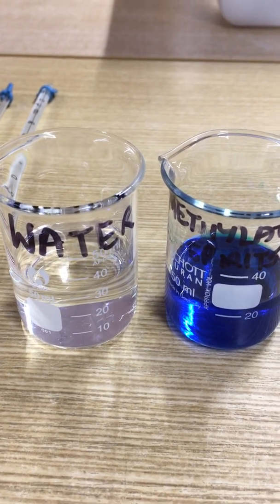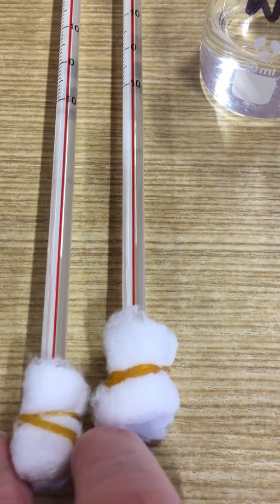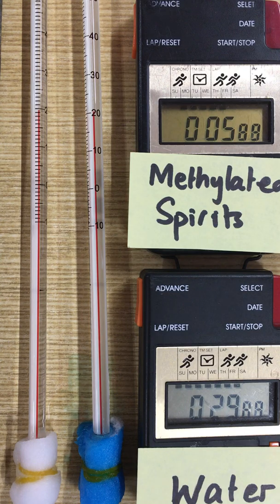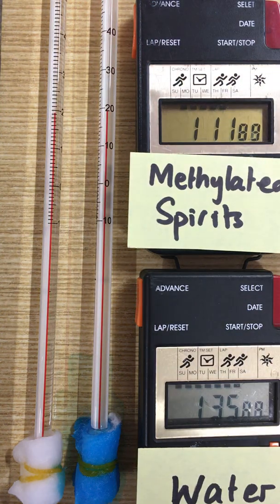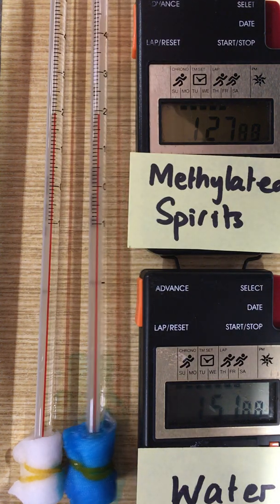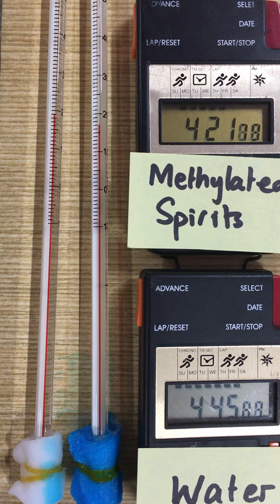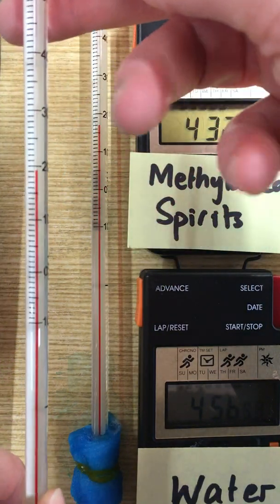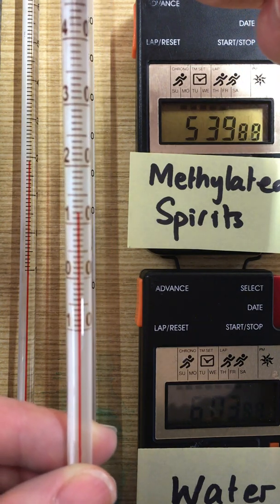Evaporative cooling experiment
This simple experiment demonstrates the cooling taking place as water and methylated spirits evaporate from cotton wool at the base of a thermometer. Students can collect the data in real time and use it for data analysis.